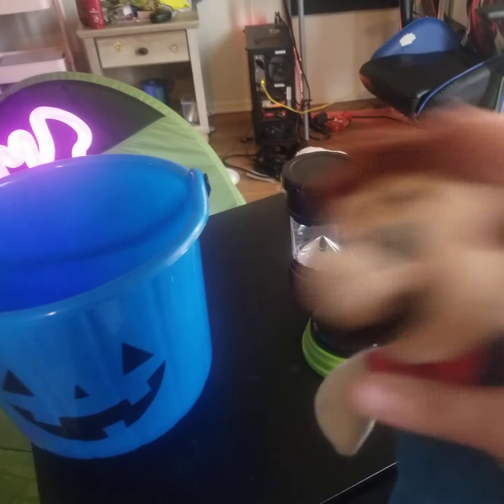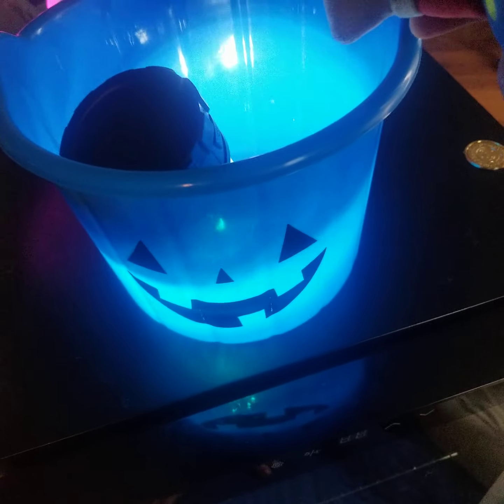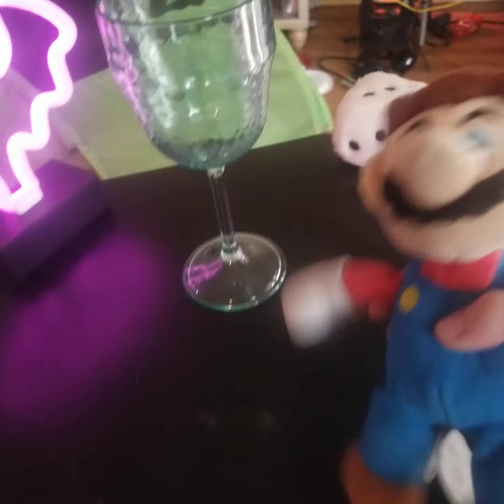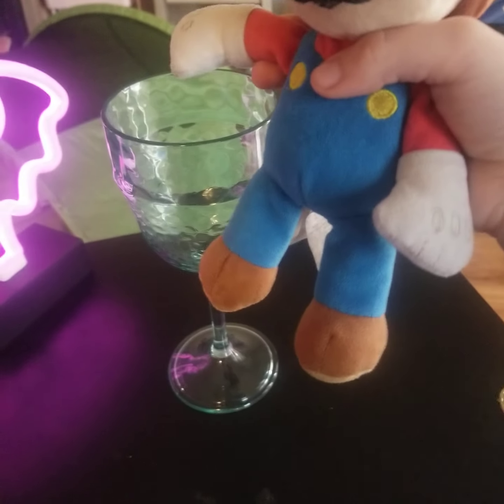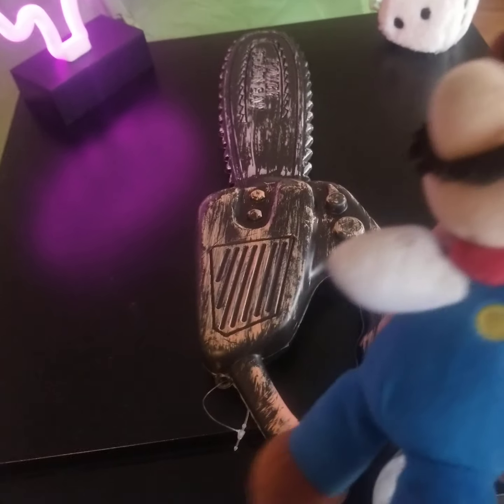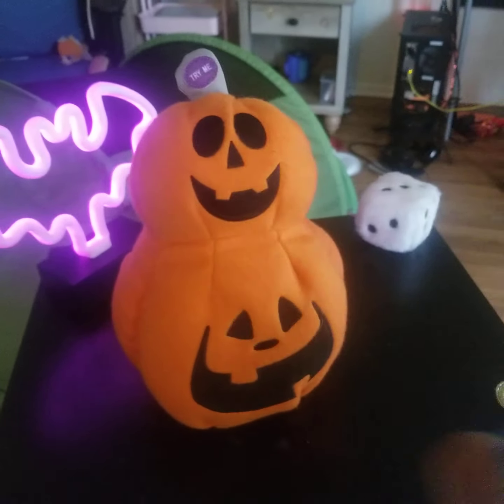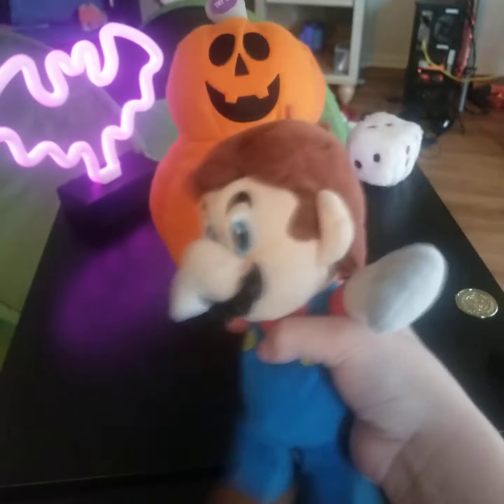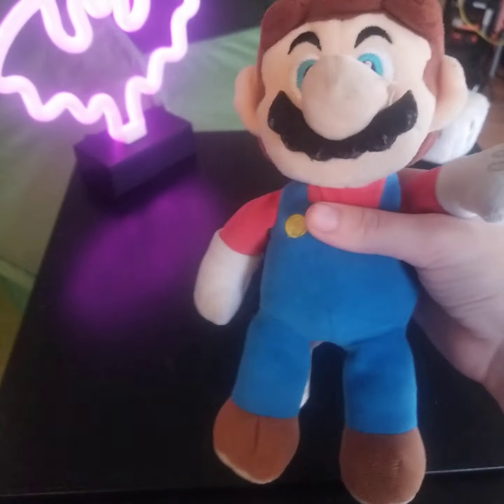animatronics that showld existed